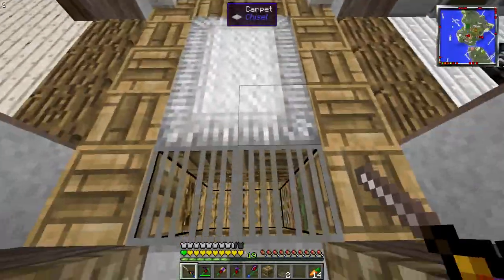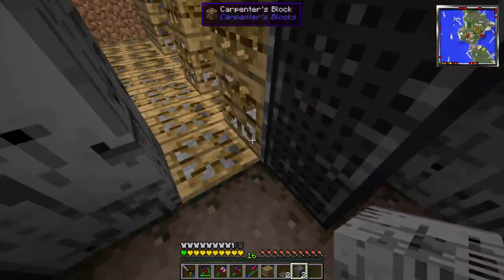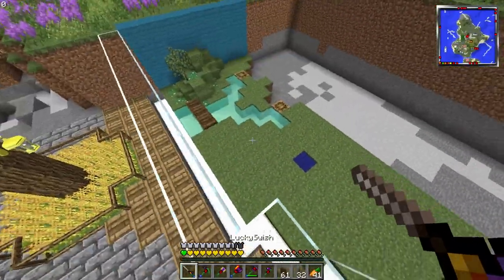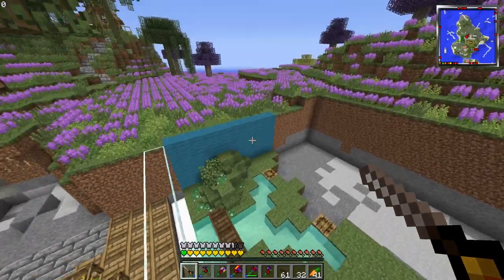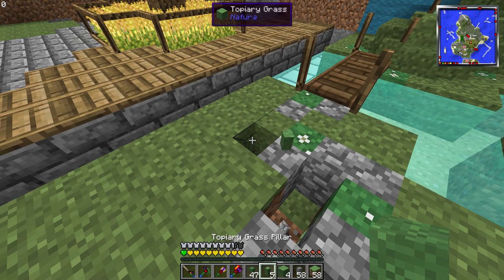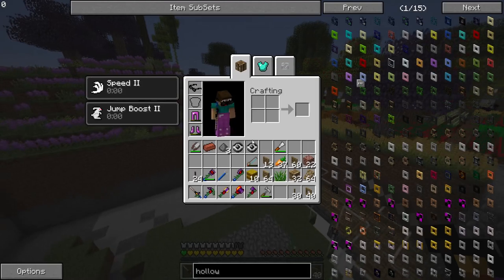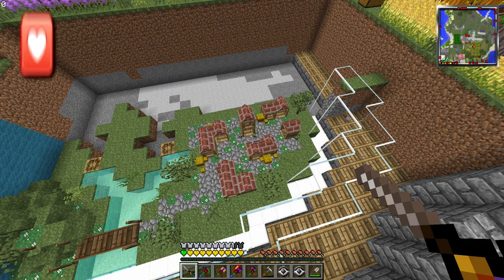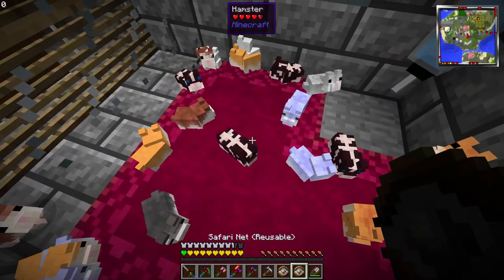Minecraft - Attack of The B-Team - Ep.20 : Hamster City?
I said that we will do some form of hamster city/village/town so lets start the project!